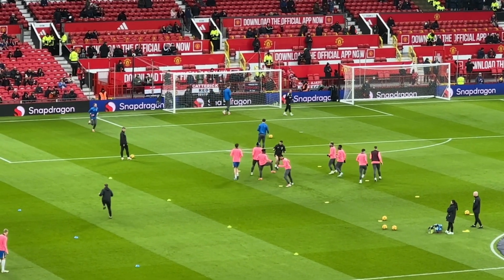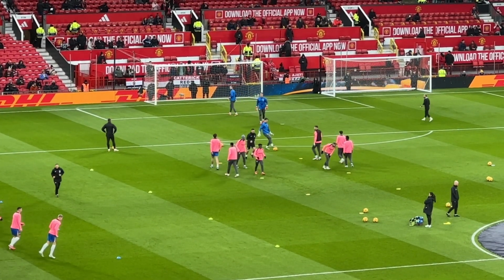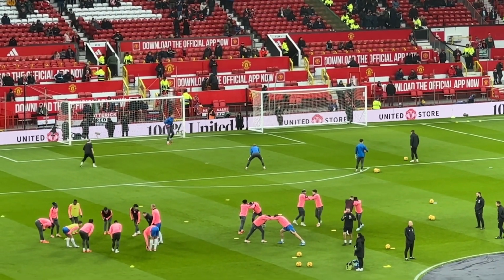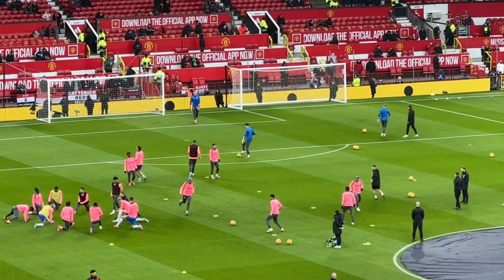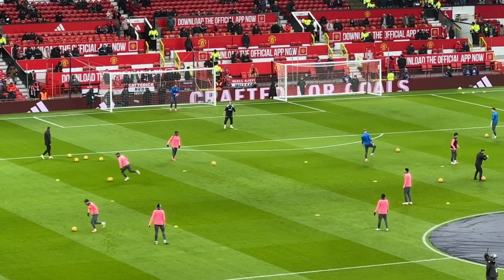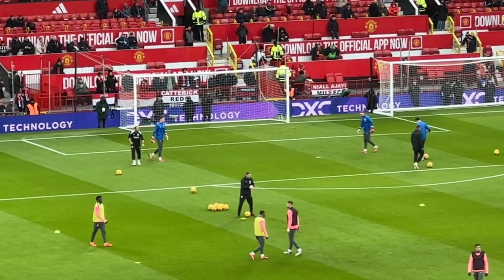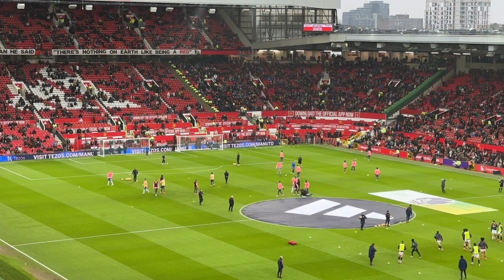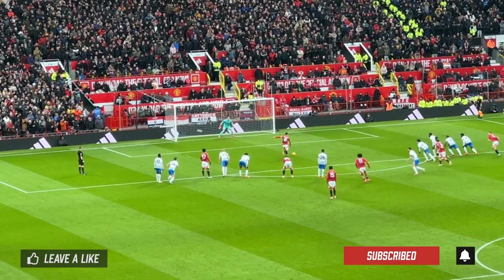Bart Verbruggen's Premier League Warm Up!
In today's video, I break down Bart Verbruggen's pre-match warm up, from Brighton vs Manchester United in the Premier League! This series is aimed to help goalkeepers to improve their own pre-game routines by learning from some of the best in the game - enjoy!

Come and train with me at GKHQ!

Get all your goalkeeper finger & wrist tape from our friends at SPORTTAPE

If you need any sports nutrition products, Soccer Supplement have you covered

Get a free WHOOP 4.0 and one month free when you join with my
KG Whoop Group: COMM-D5F2D0